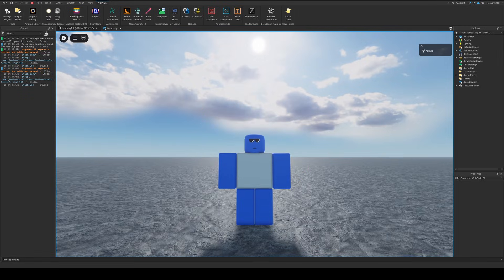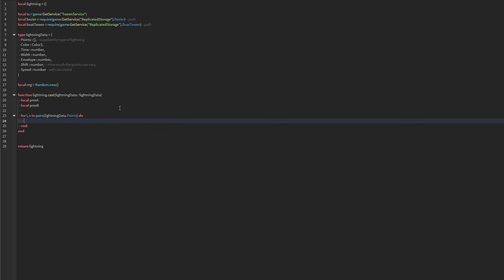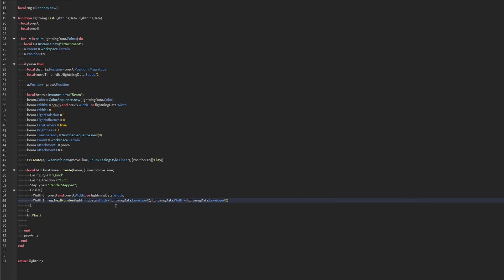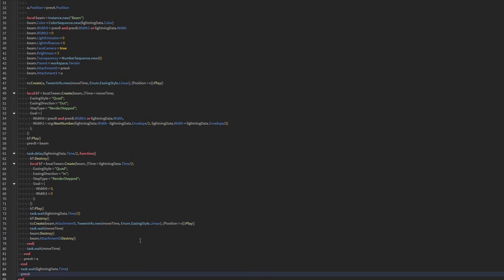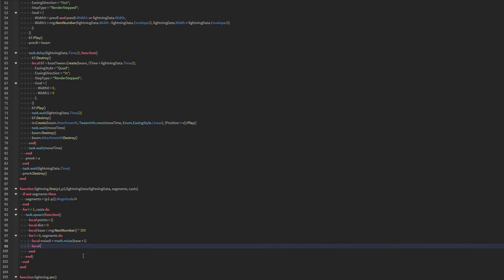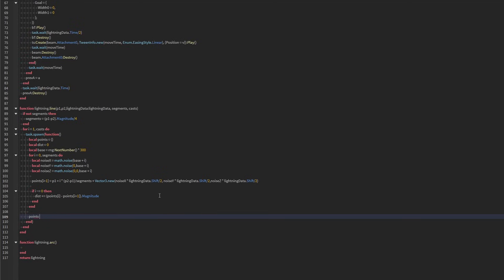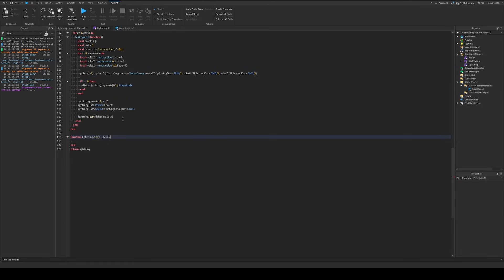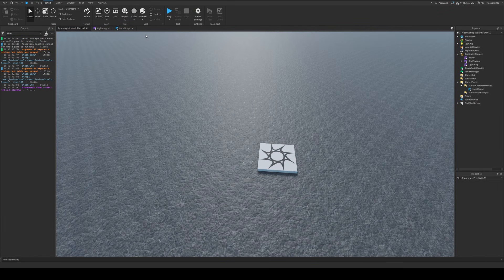How to Make Realistic Lightning Effect in Roblox 2025